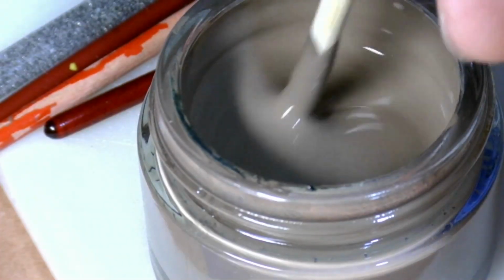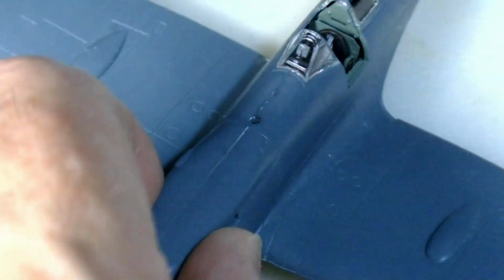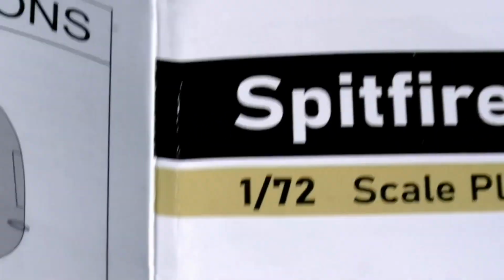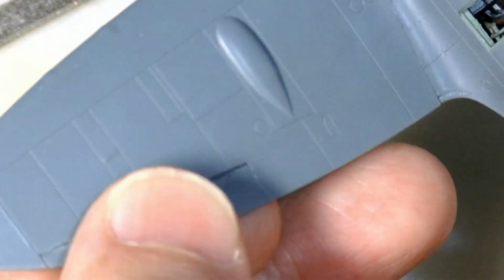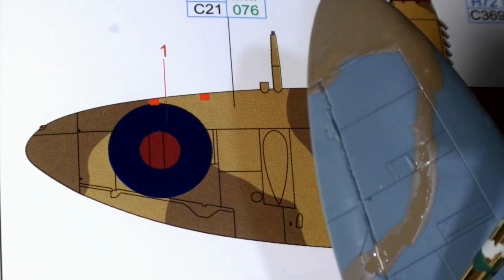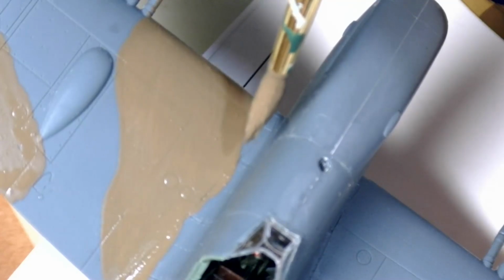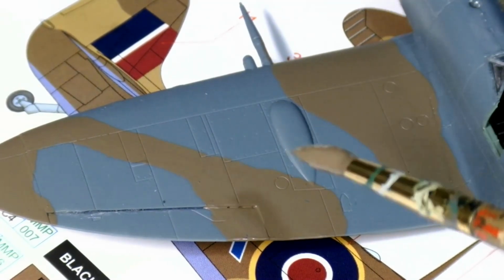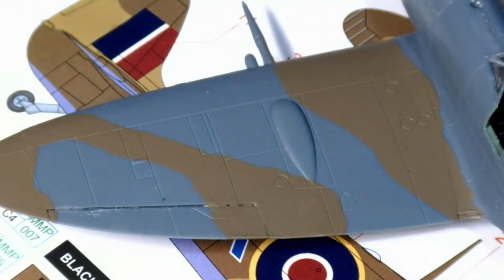Eduard 1/72 Spitfire IX Painting Part 1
This video shows how I start painting one of these little fighters. The paint is Hataka and I'm still learning how to make the best use of it.